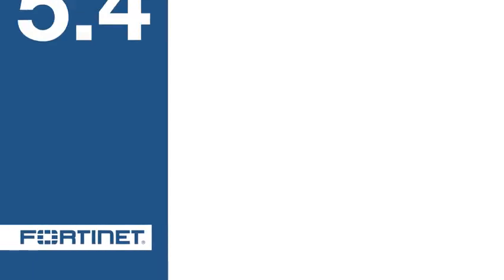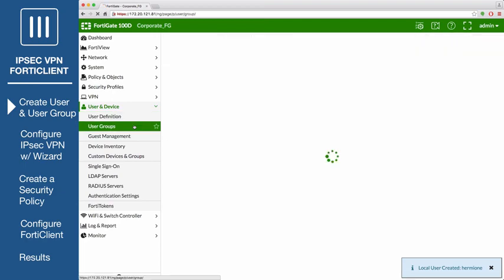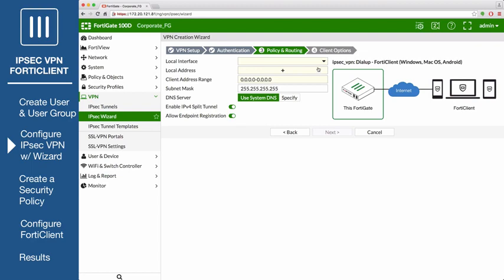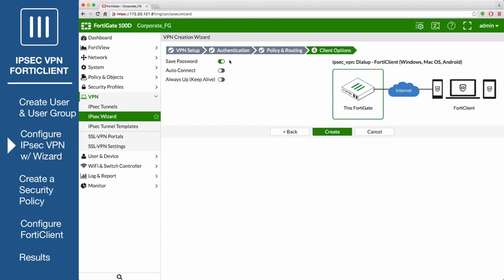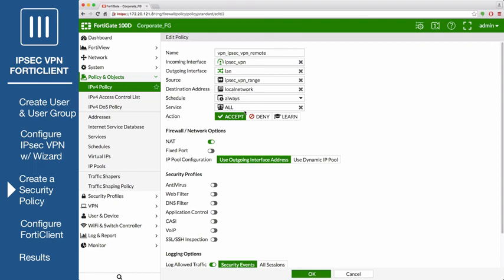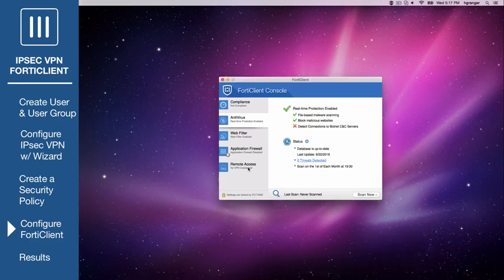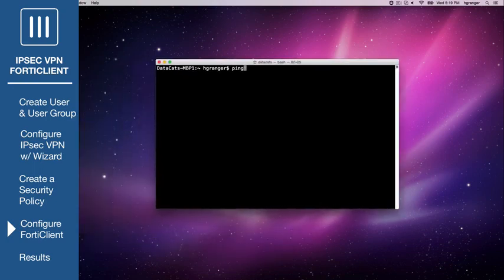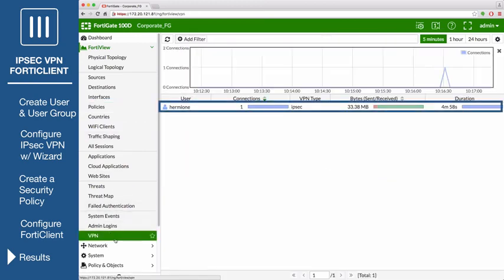Fortigate 30e VPN Configuration